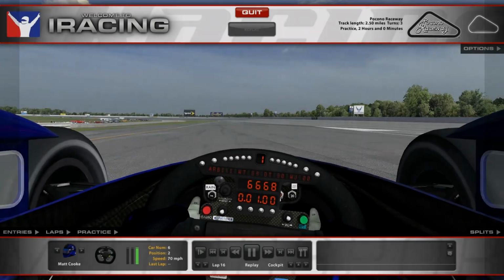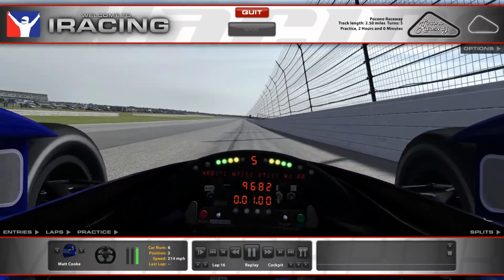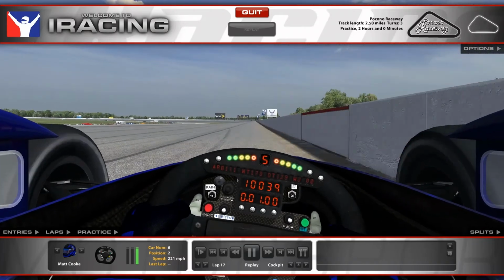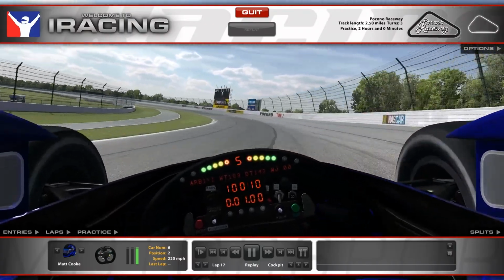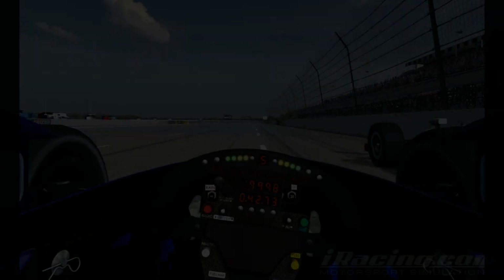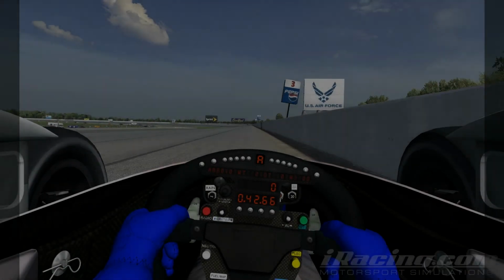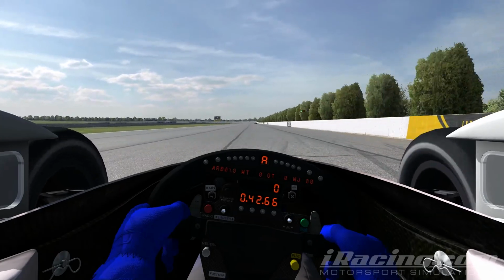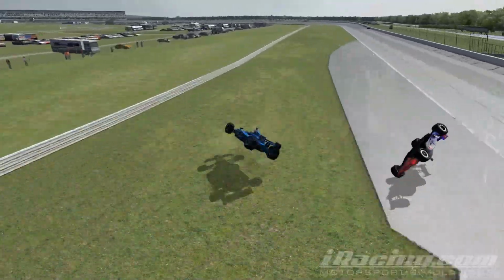Pocono Indy Fixed Guide 2013 - S2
A basic guide to Pocono Raceway for the Indy car Oval Fixed series 2013.